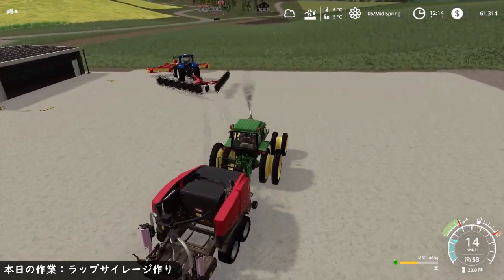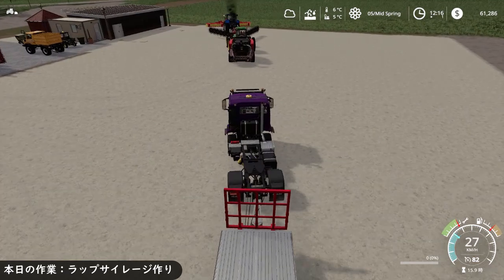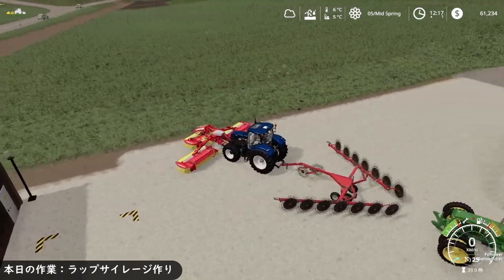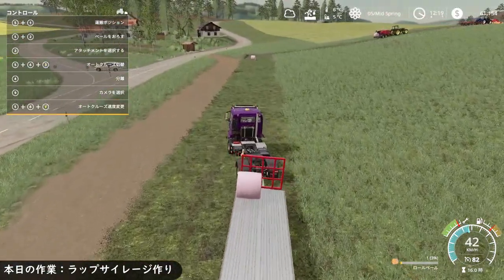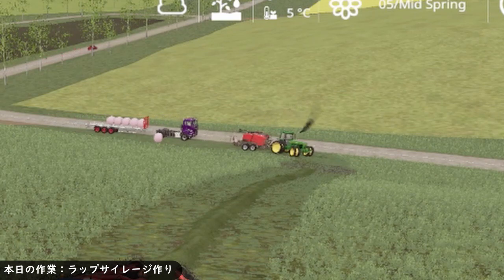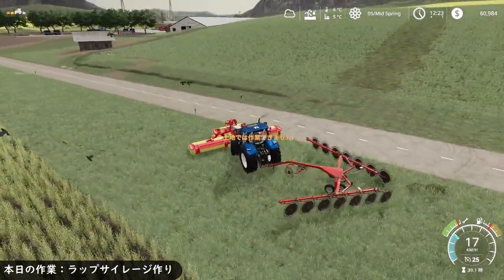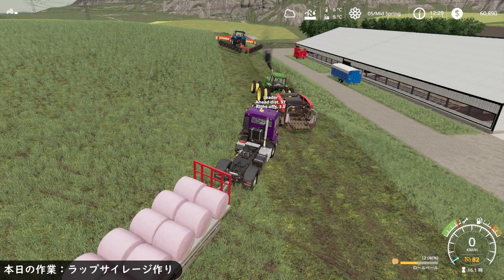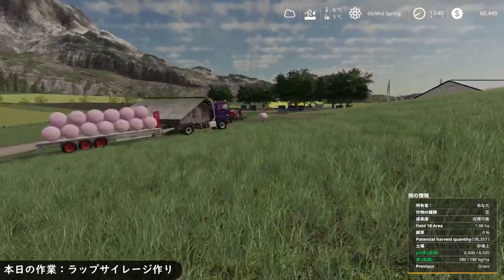【ファーミングシミュレーター19】38 便利追走MODの【follow me】を使用して、春の作業をはじめます！牧草は「ラップサイレージ」で収穫。＝目指せ『大農場』！【FS19 Seasons】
無事、冬が終わり雪が融け、2年目の飼料用牧草畑の収穫ができるようになりました！そんなわけで、今回はMODの【follow me】を使用して、牧草の刈り取り、梱包、ラップ巻き、積み込みを同時に行いながら牧草収穫作業をしました。1番草は、ラップサイレージとして収穫し、大型牛舎の建築のために売り払った分を補充します。

【ファーミングシミュレーター19】で『フェルスブラン』のMAPを使用して【Seasons（GEO：オランダ）】と【 Precision Farming（精密農業）】を導入し、大農場を目指して農場経営を楽しんでいこうと思います！
なお、設置できる生産物の買い取り施設MODは使用しますが、ただ資金を無造作に増やすバランスブレーカー的な資金チートMOD（政府の補助金看板）などは使いません。

週１～２本を目安に【ファーミングシミュレーター19】の実況動画を投稿していますので、気軽に楽しんでくれると嬉しいです(*´ڡ`●)

【ファーミングシミュレーター19】の再生リストです。
1本目から見ていない方はこちらからどうぞ！(`･ω･´)b

ゲームに関する質問・普通のコメントは気軽に書いちゃってください( ..)φ

動画投稿を頑張ってますので、皆様の協力 お待ちしております!!

■DOVA-SYNDROME
■MusMus
■効果音ラボ
■魔王魂
■甘茶の音楽工房
■【zukisuzuki - Courage】